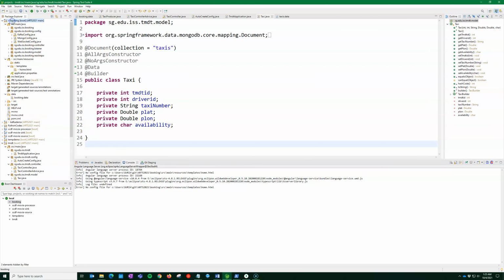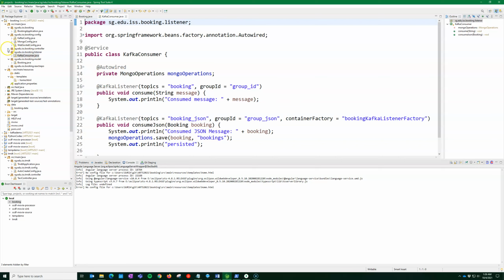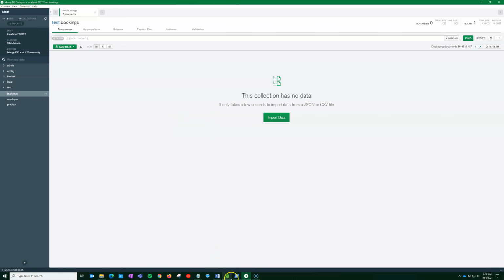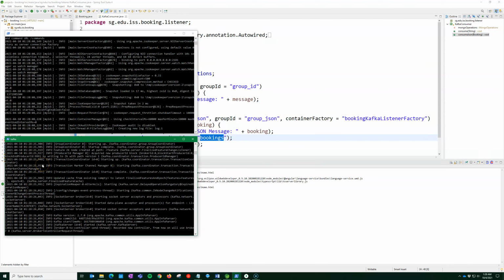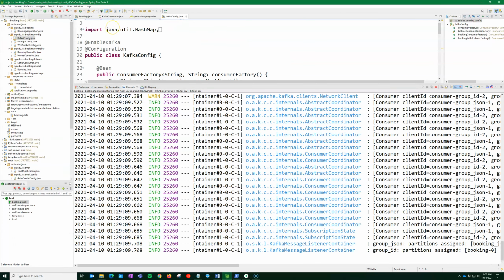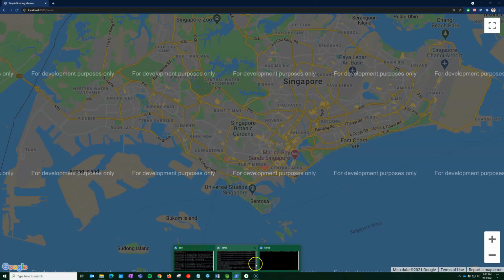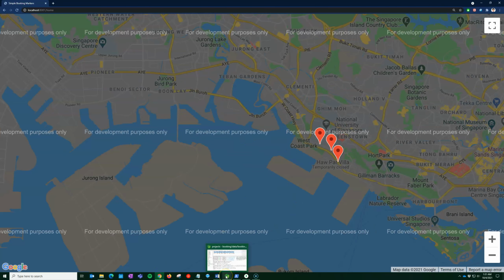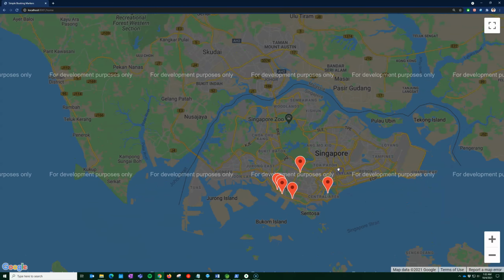Booking - Kafka Consumer App